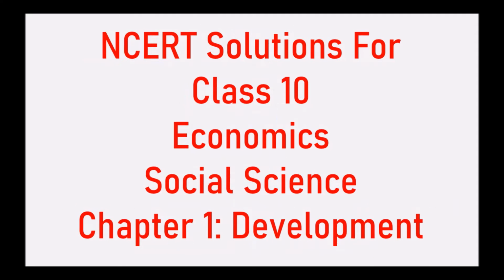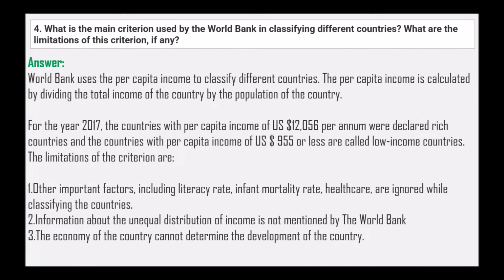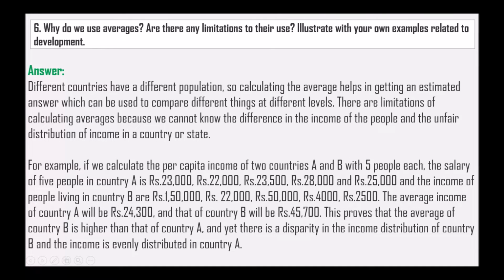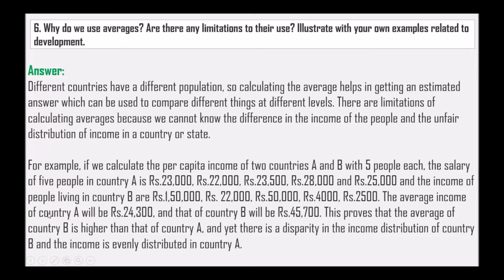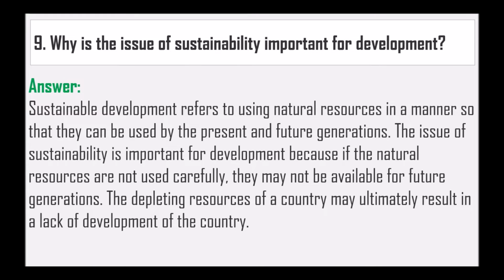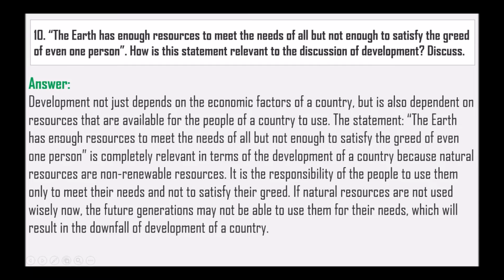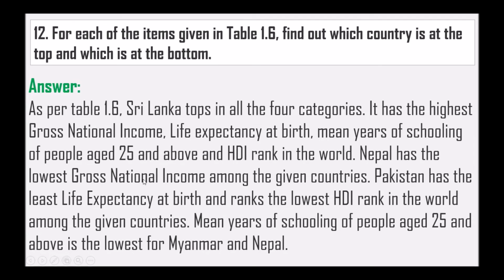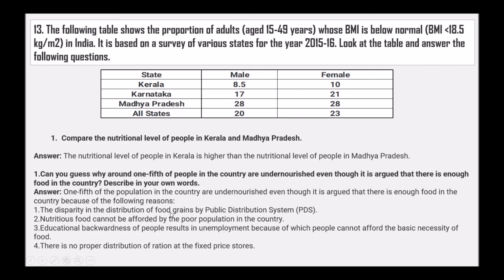NCERT Solutions For Class 10 Economics Social Science Chapter 1 Development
Hello Viewers,

Today we will discuss about NCERT Solutions For Class 10 Economics Social Science Chapter 1 Development